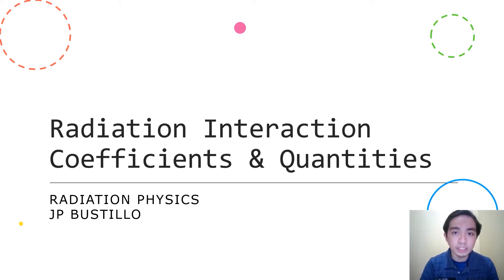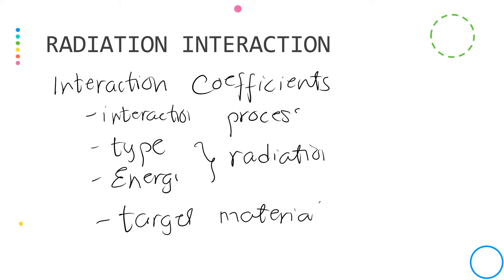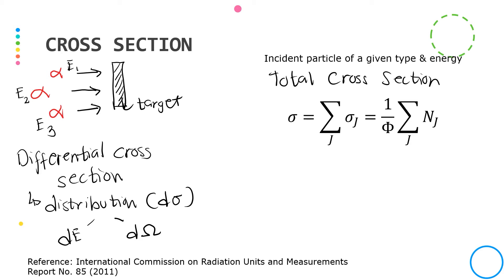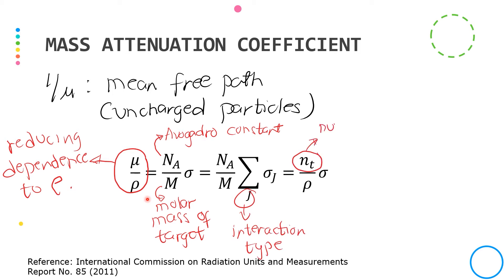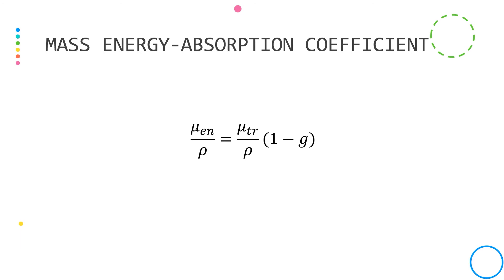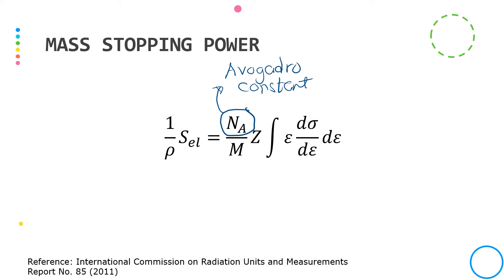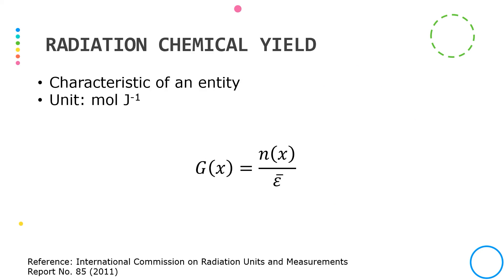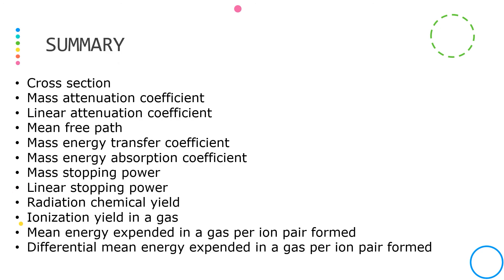Radiation Interaction Coefficients & Quantities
This lecture is about radiation interaction coefficients & other important quantities. We will start by discussing cross-section, which mainly describes the probability of a given interaction between a target and an incident particle or energy. Then, we will talk about the mass attenuation coefficient, mass energy-transfer coefficient, mass stopping power,  and other related quantities. I will be using the international commission on radiation units and measurements report No. 85 titled Fundamental quantities and units for ionizing radiation (Revised) as my main reference.

Introduction & Outline 0:00
Radiation Interaction Overview 0:56
Cross Section 2:21
Mass Attenuation Coefficient 4:18
Mass Energy-Transfer Coefficient 7:02
Mass Energy-Absorption Coefficient 8:10
Mass Stopping Power 8:39
Linear Energy Transfer 10:29
Radiation Chemical Yield 12:13
Ionization Yield in a Gas 12:53
Summary & Outro 14:15